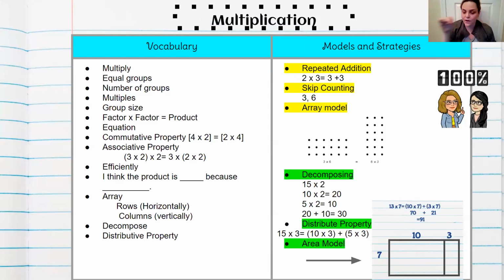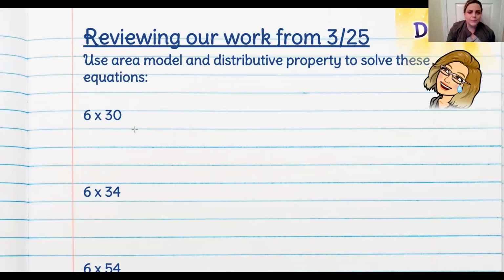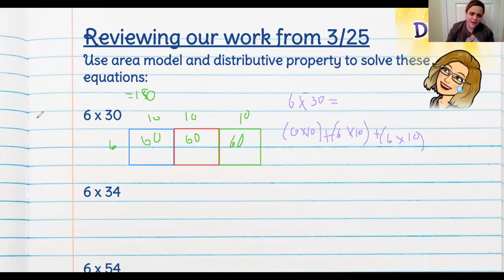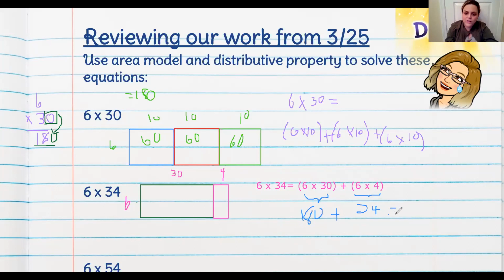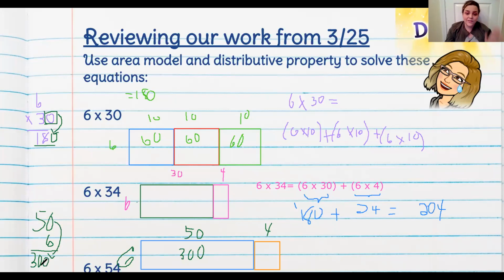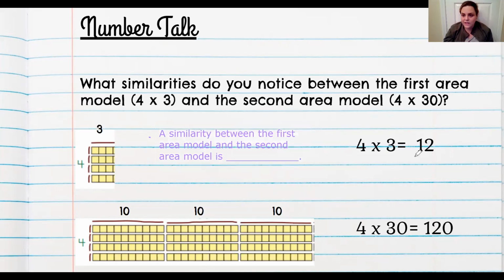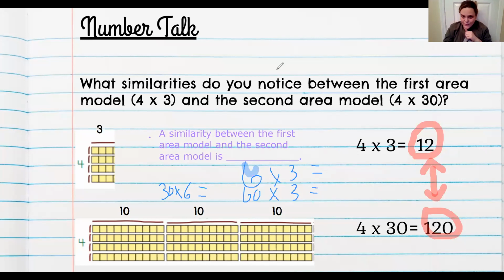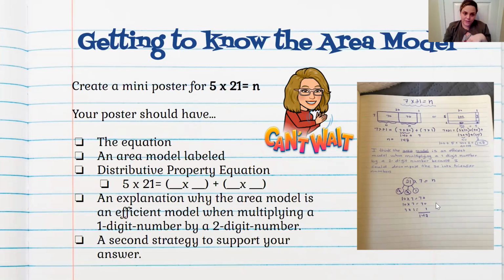March 26th: Area Model Posters